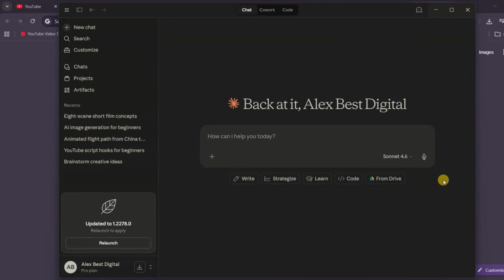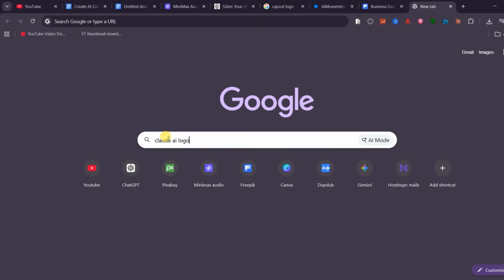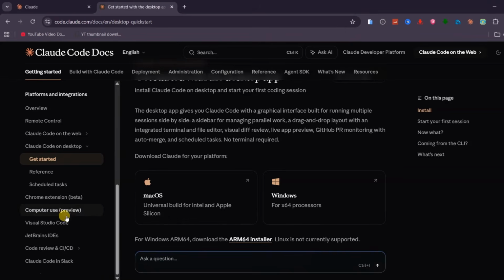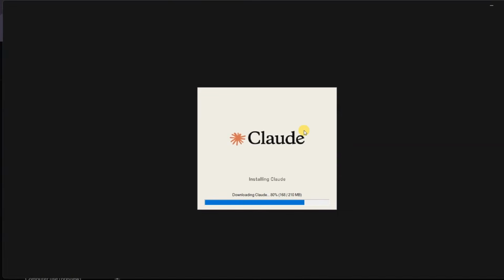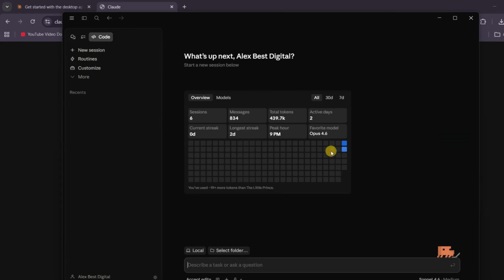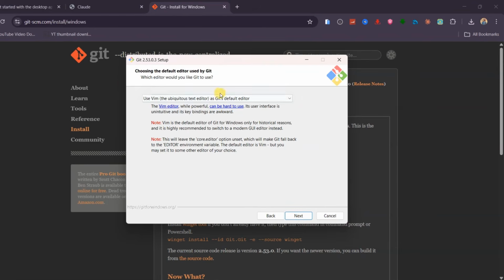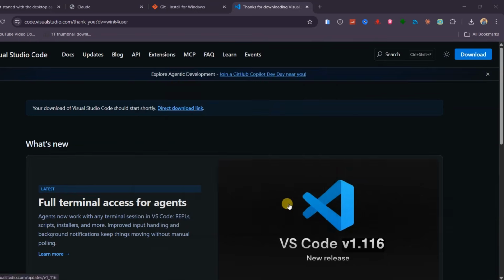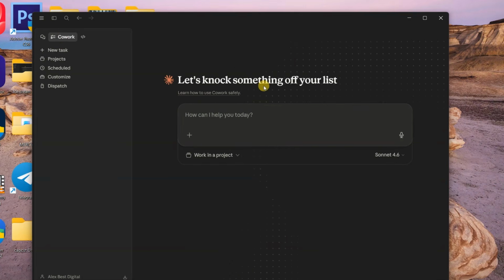Claude Desktop on Windows – Simplest Setup Method Ever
Learn how to download and install Claude Desktop on Windows from scratch, even if you have no technical background.

This step by step guide covers everything you need including creating a Claude AI account, installing the Claude Desktop app, and setting up Git and Visual Studio Code to make everything run smoothly.

Timestamps:
00:00 Intro
00:38 Step 1: Create a Claude AI Account
01:01 Step 2: Download and Install the Claude Desktop App
02:33 Step 3: Install Git and Visual Studio Code
03:57 Wrapping Up